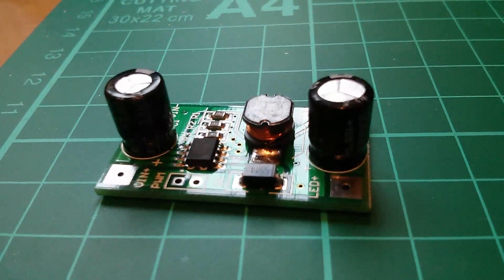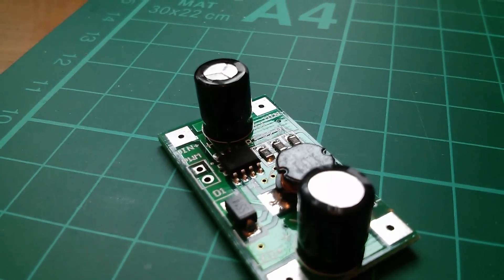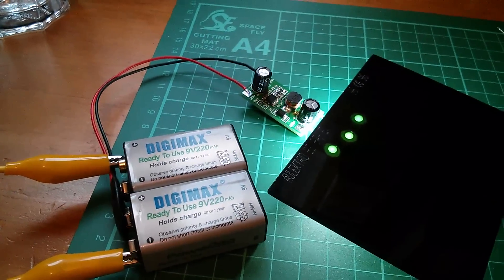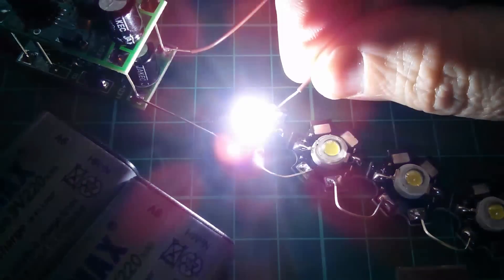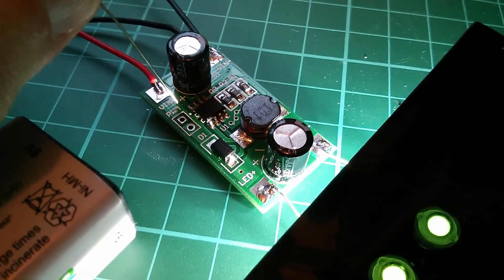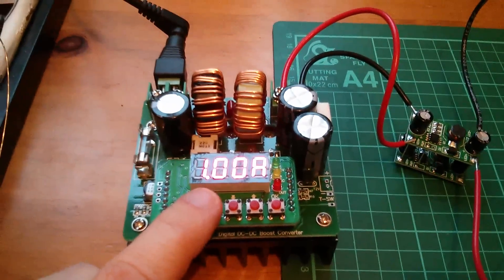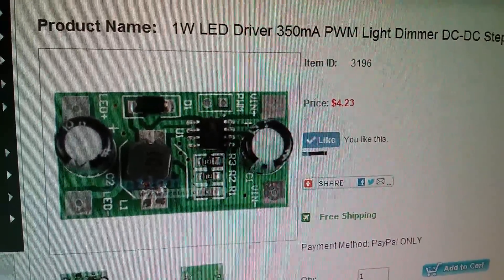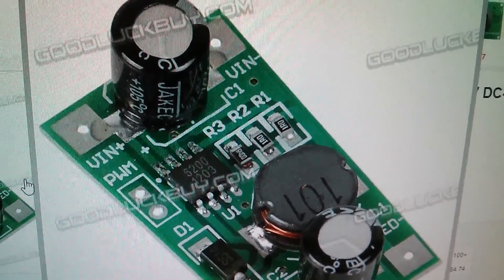Review: 1W 350mA LED Driver with the elusive 6200 Chip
This is a 350mA LED driver module kindly provided for review by icstation.com. Seems like a competent performer.

Code: julianics
Discount Amount: 10%
Max Use: 1
No Min Order
Started Date: 6th Apr, 2014
Ended Date:  16th Jun, 2014